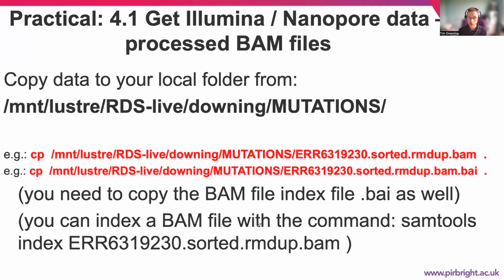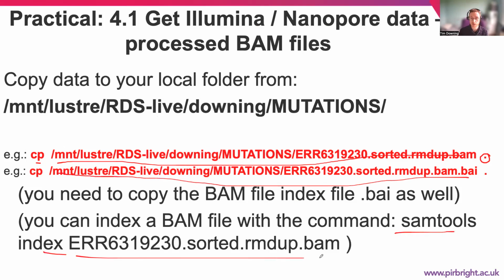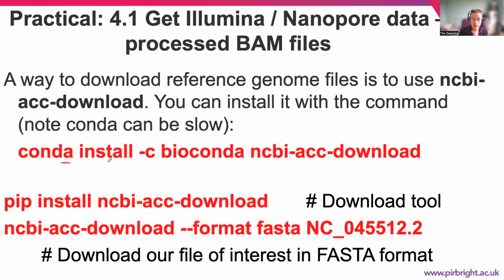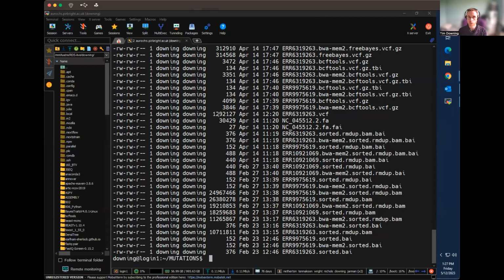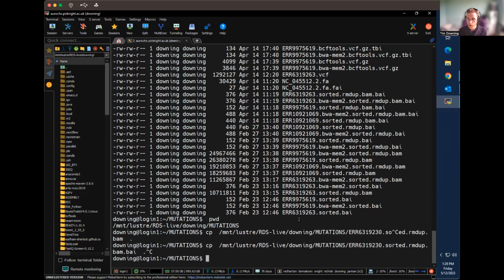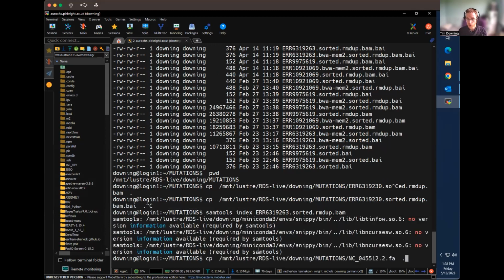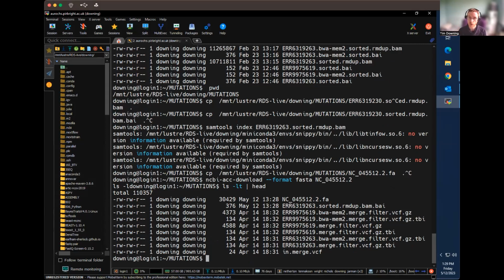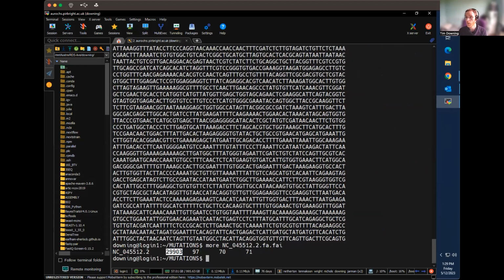G04 Mutation Detection Demo 1 GettingData